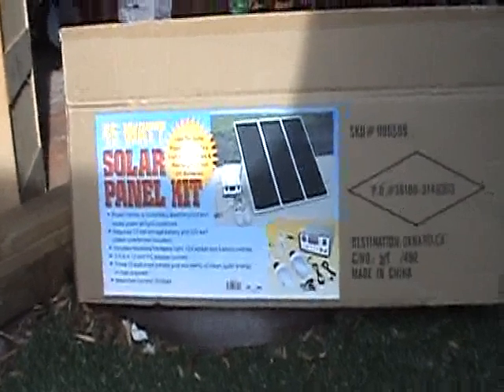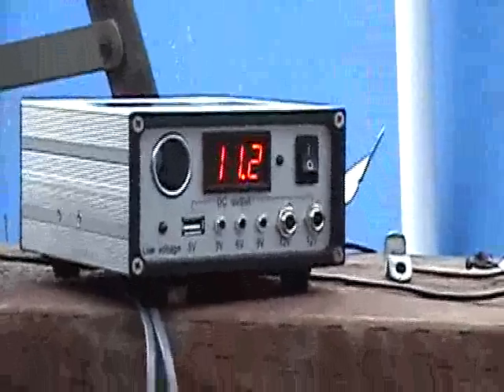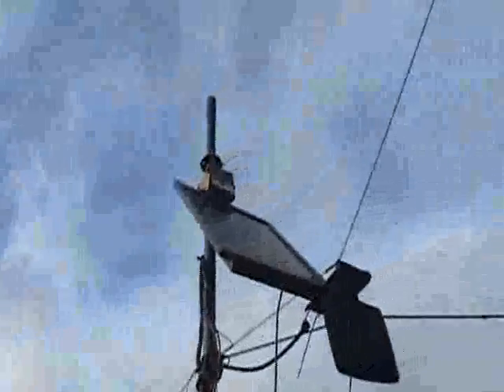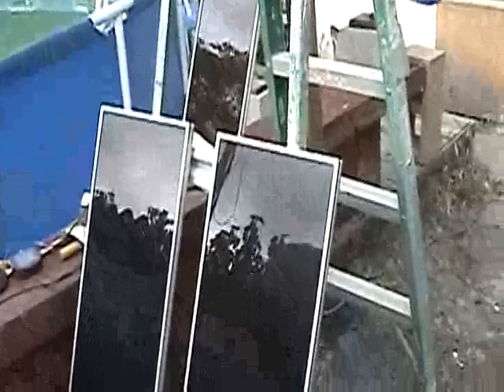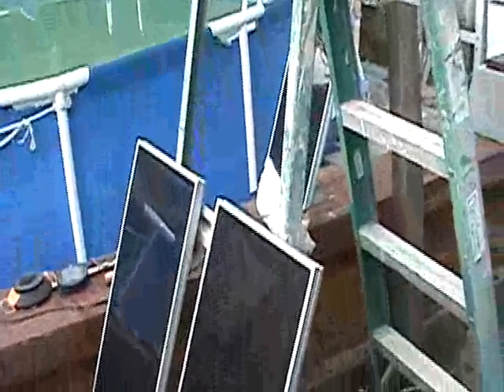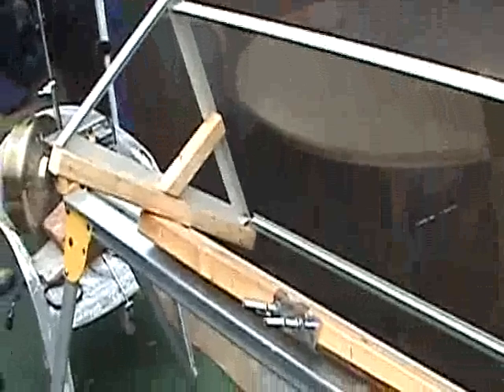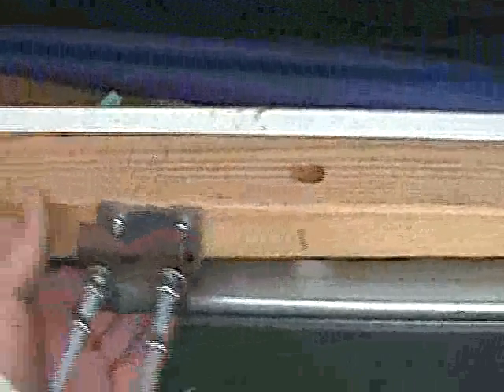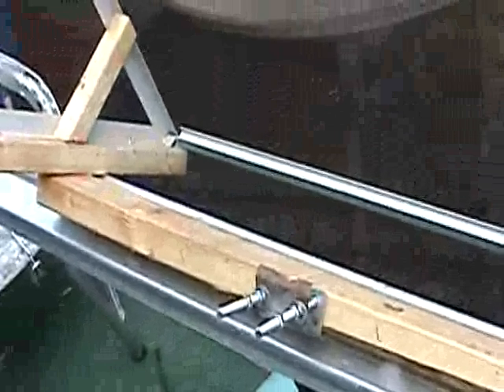HARBOR FREIGHT SOLAR PANELS/home made tracker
HARBOR FREIGHT SOLAR PANEL KIT ON HOME MADE TRACKER